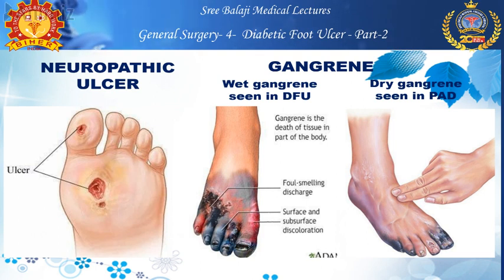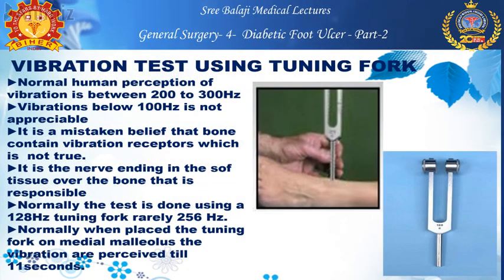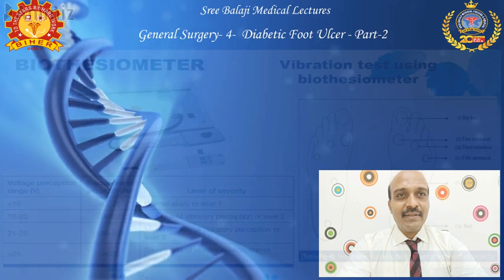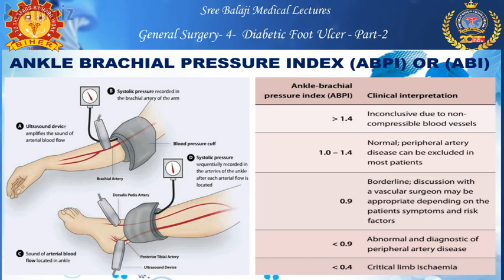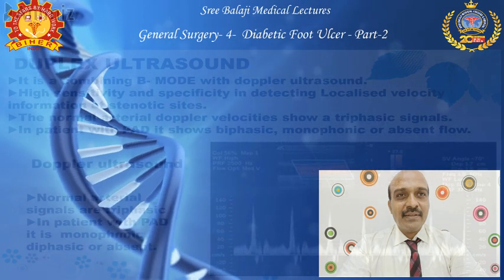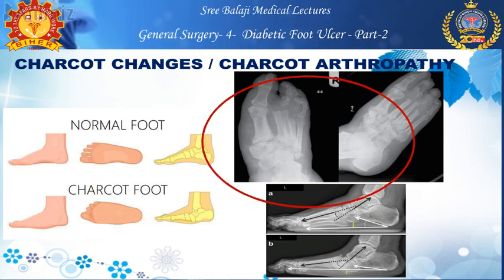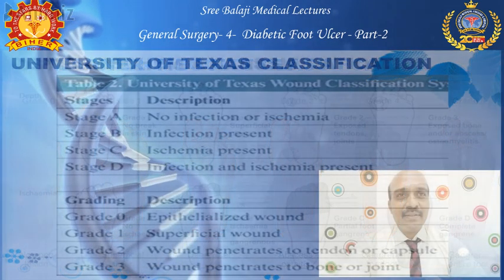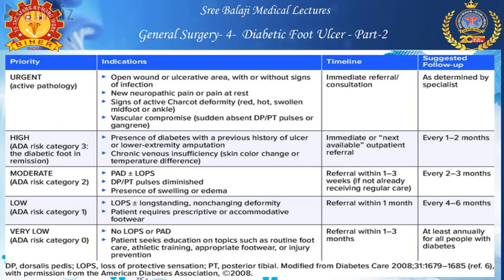DIABETIC FOOT ULCER - PART- 2.